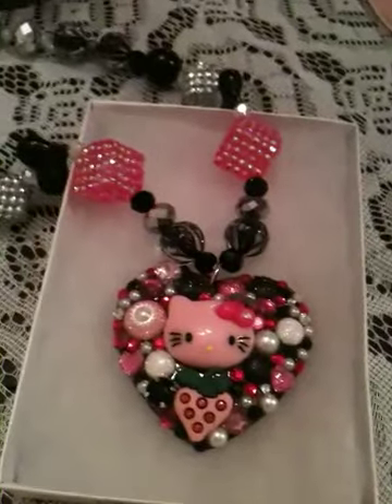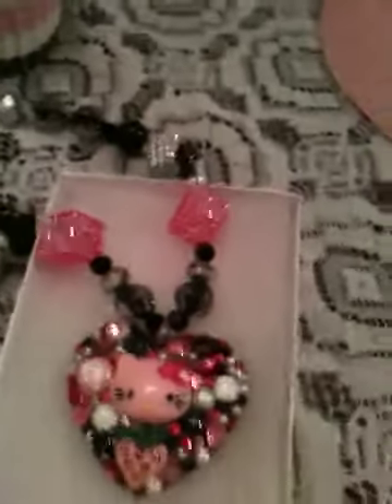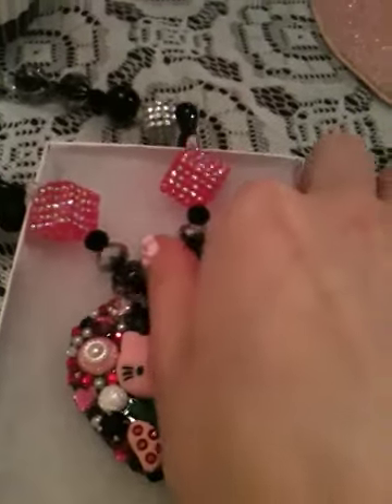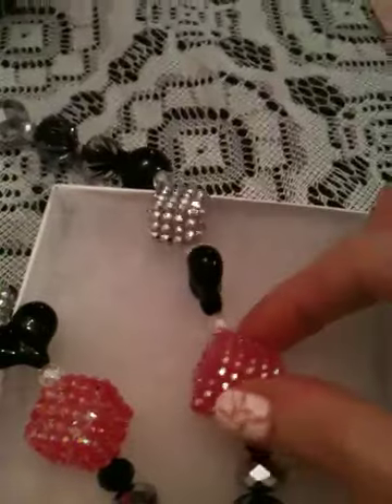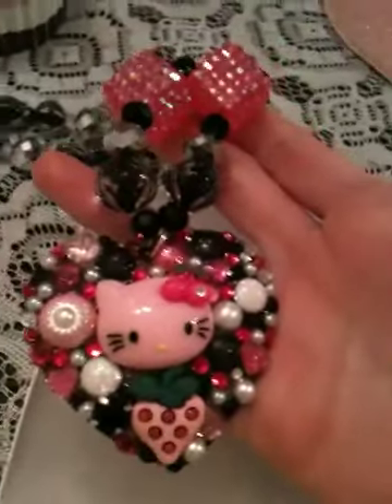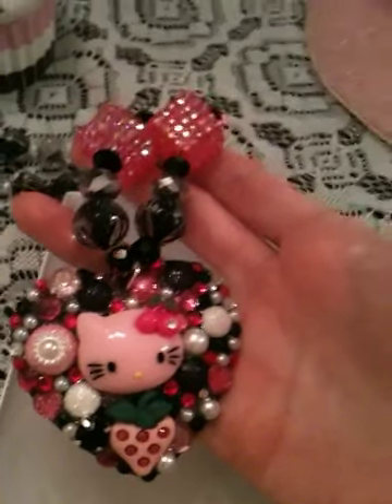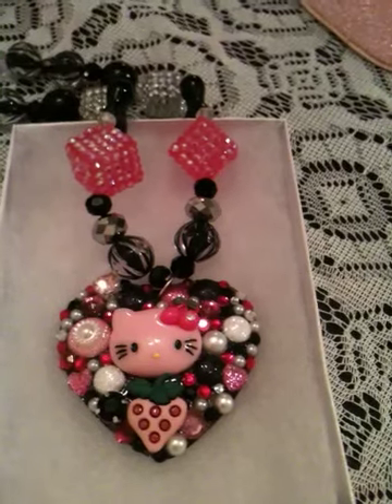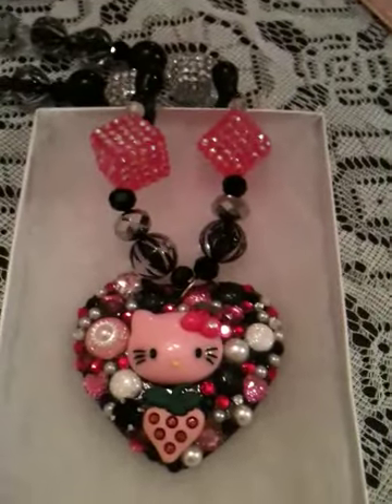Hello Kitty Necklace from My Sisters Treasures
Just got this in the mail today!! I love it sooo much!!